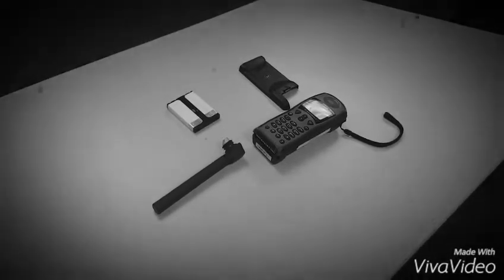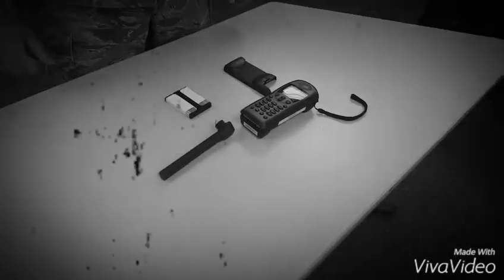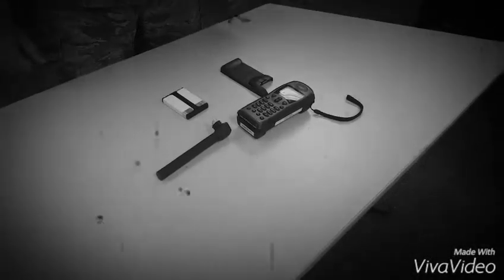Assembly of an Iridium Satellite Phone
A quick (perhaps unnecessary) tutorial on the assembly of an Iridium Satellite Phone.